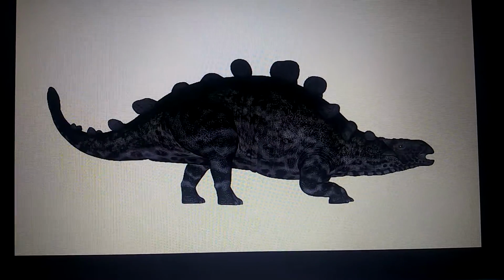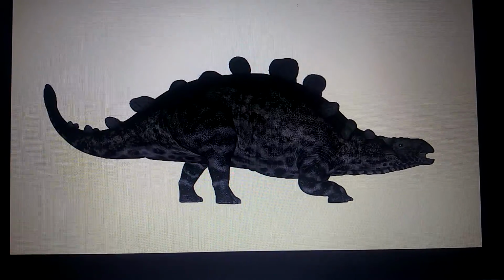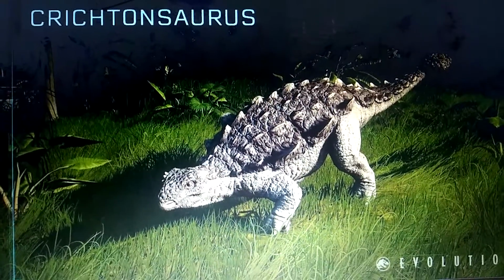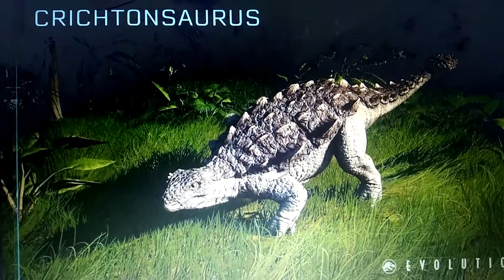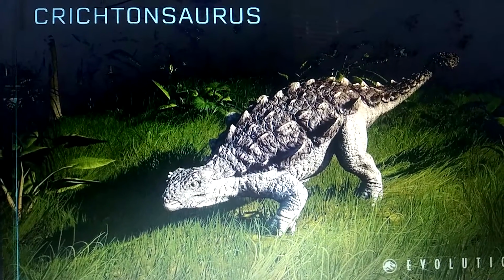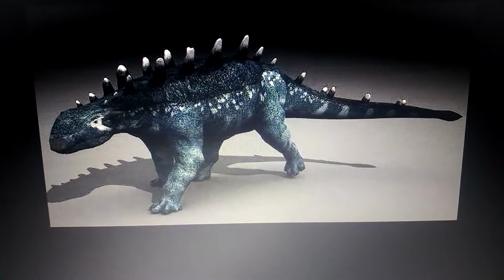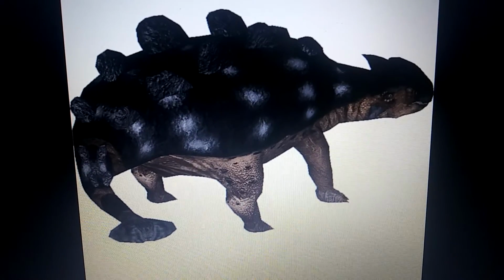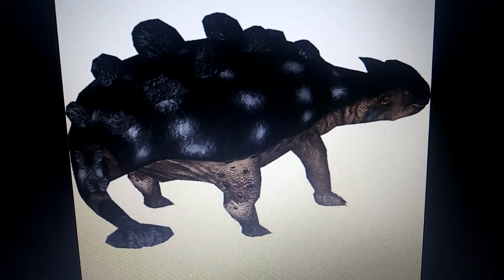Crichtonsaurus appearance in media